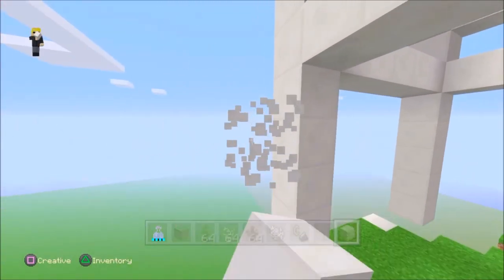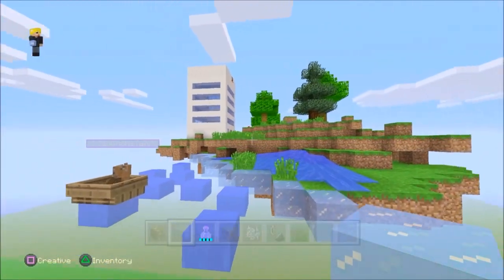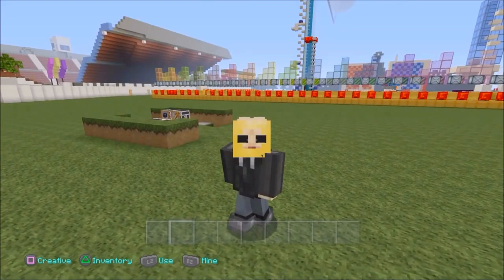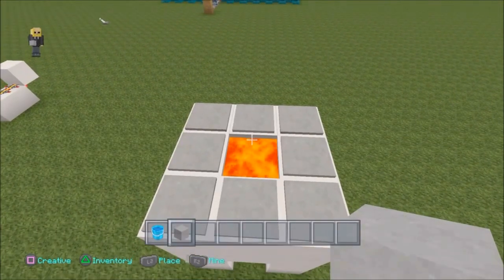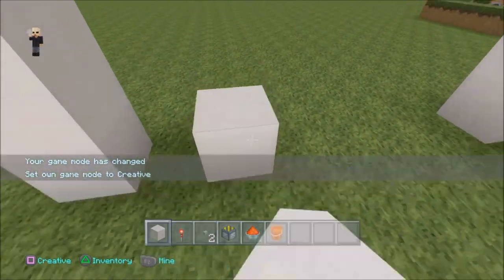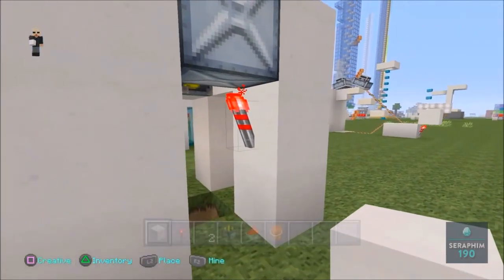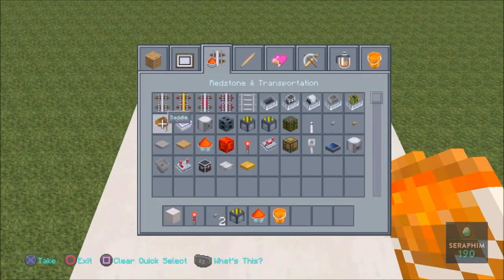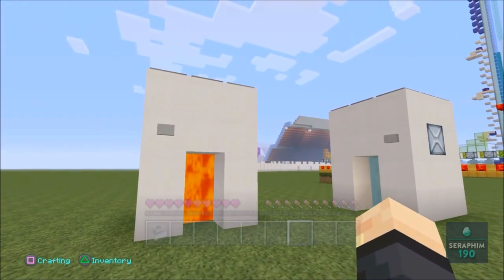Minecraft: PS3 / PS4 / Xbox The Most Compact Lava Door You Can Get! ( Tutorial ) Episode: 368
Category
Gaming